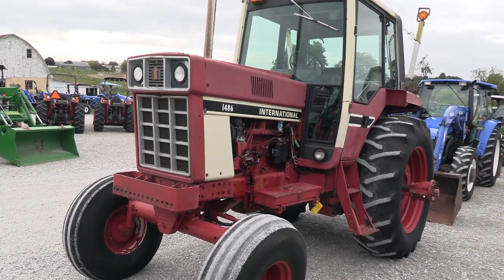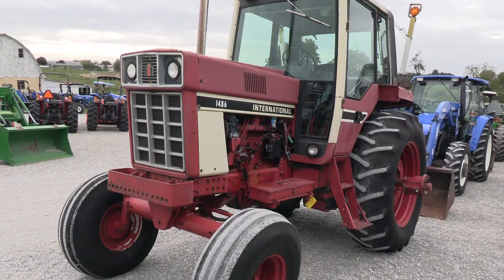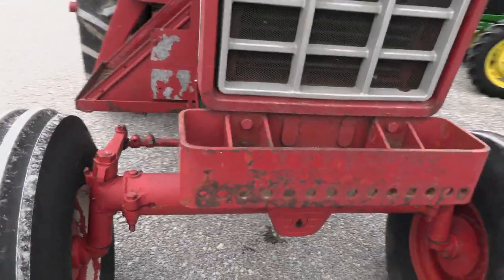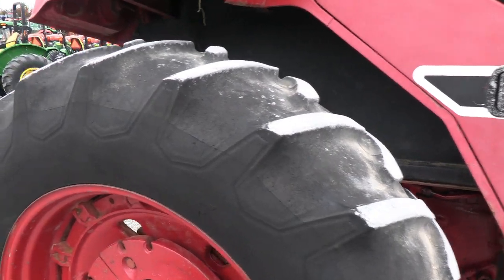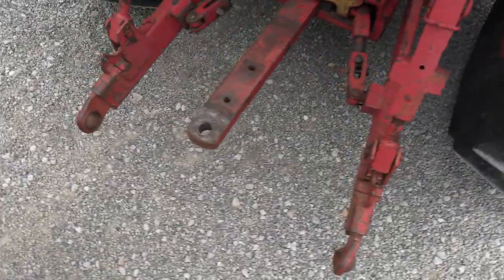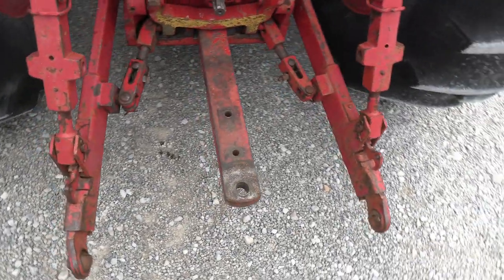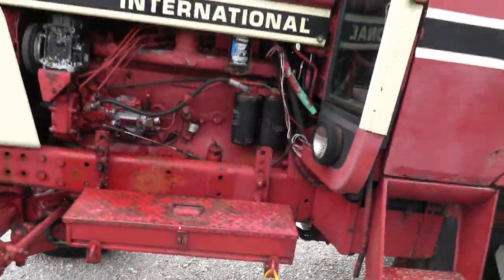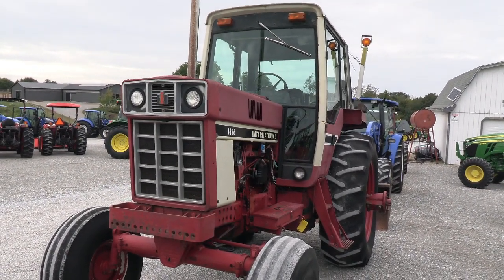1976 International 1486 Tractor w/ Cab! Average Condition. For Sale by Mast Tractor Sales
Cheap Hp!! We traded this tractor in from a farm in western Ohio. Tractor is in average condition. Engine runs good, Pto & 3 point work. The TA is stuck in high range and cannot move the lever. AC does not work. Reverse has a noise in it. Fuel leak around the fuel pump. The tractor is far from new but will still be a usable tractor for the right application. Here are the remarks for the farmer that traded it in: "Engine overhaul around 4000 hours & doesn't use oil, rear end was rebuilt & new clutch 5 years ago, has clicking sound when you back up, duals have not been used for at least 10 years, was used for spraying this year."
If you are in the market for cheap Hp than take a look!

1976 International 1486
-2wd
-Cab, Heat, AC
-7,255 Hours
-162 Engine Hp
-146 PTO Hp
-6 Cylinder Diesel Engine w/ Turbo
-Engine Block Heater
-16/8 Gear Transmission w/ TA
-TA is Always in High
-Power Steering
-540/1000 PTO
-3 Rear Hyd Outlets
-3 Point Hitch
-Telescopic 3 Point Arms
-Stabilizers
-Bar Axles
-Cast Rear Centers
-Axle Hub Duals
-18.4-38 Rear Outer Tires @20%
-18.4-38 Rear Inner Tires @70%
-11.00-16 Front Tires 1 @90% 1@ 15%
-Inner Rear Tires are Loaded
-1 Set of Rear Wheel Weights
-Front Weight Carrier
-Toolbox
-Front & Rear Work Lights
-2 Entry Doors in Cab
-Rearview Mirror
-Local Trade